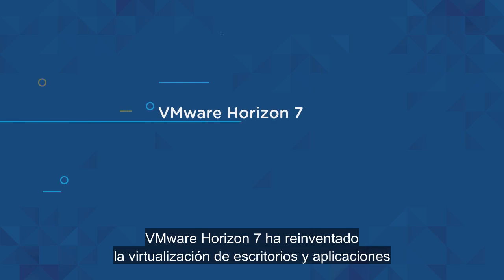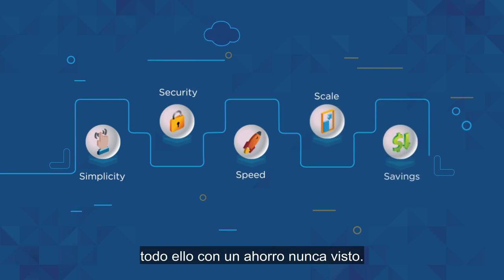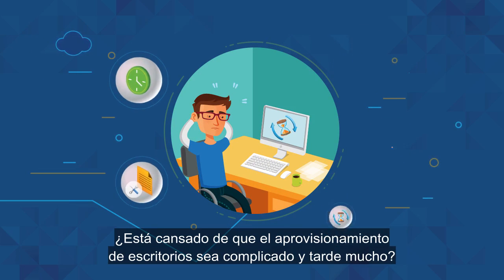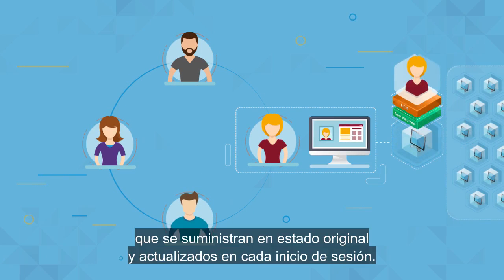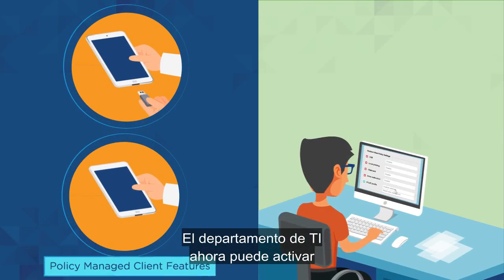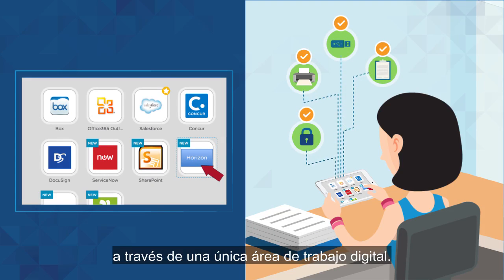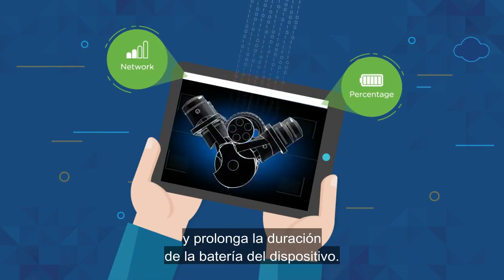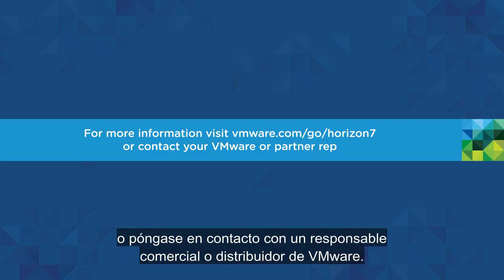VMware Horizon 7 Overview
Desktop and App Virtualization Reimagined